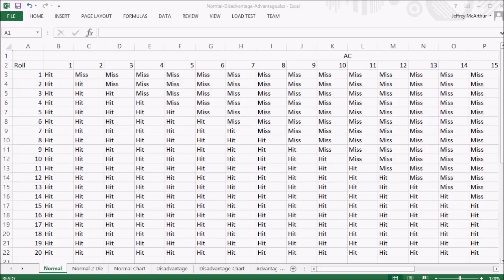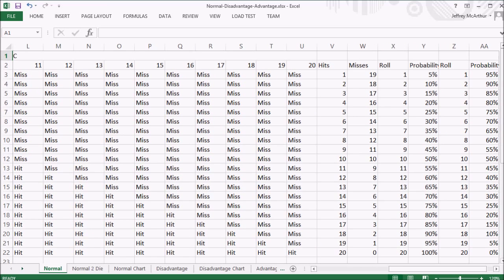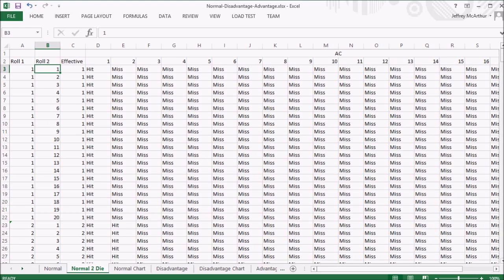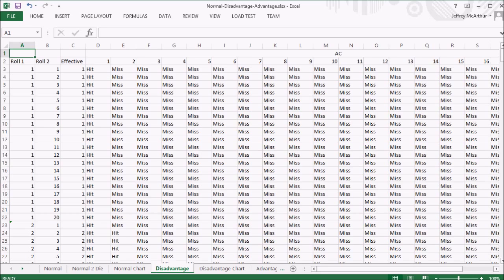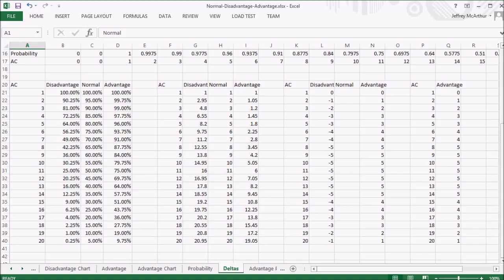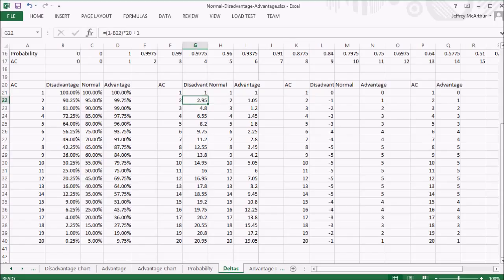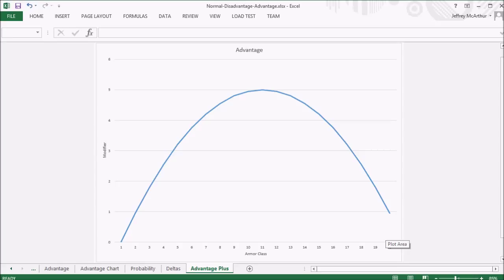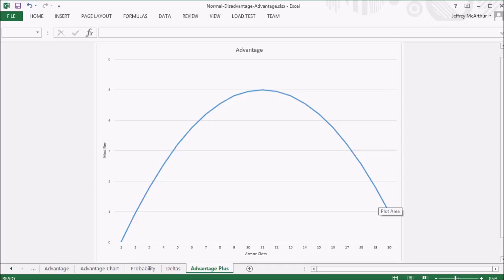What is Combat Advantage and Disadvantage in Fifth Edition of Dungeons & Dragons